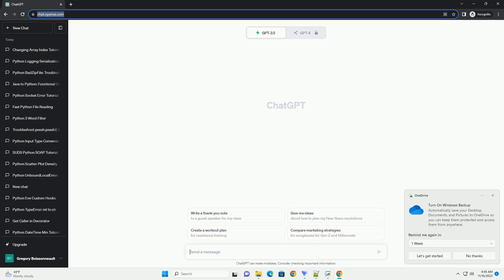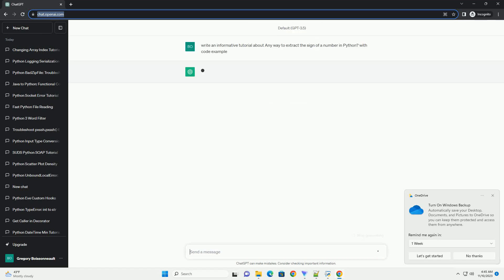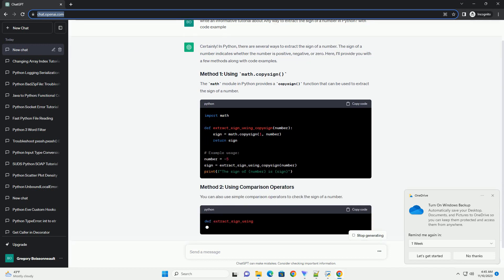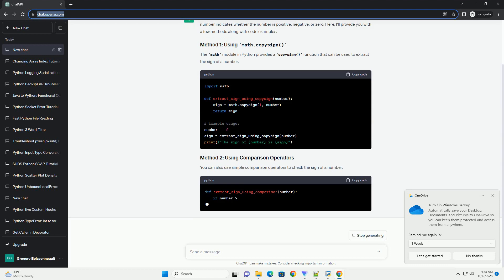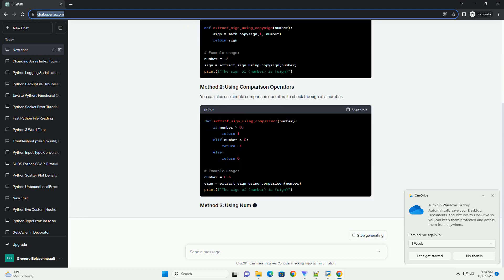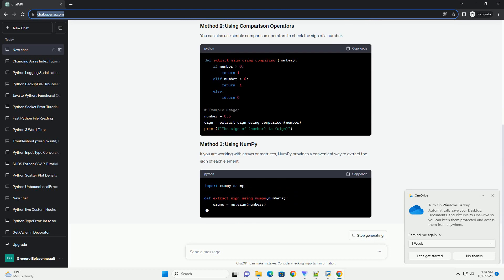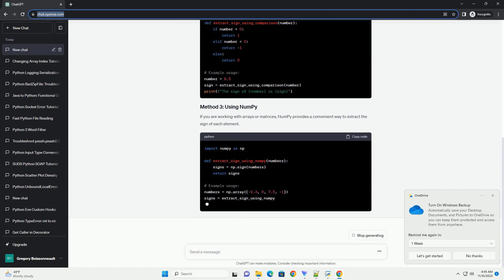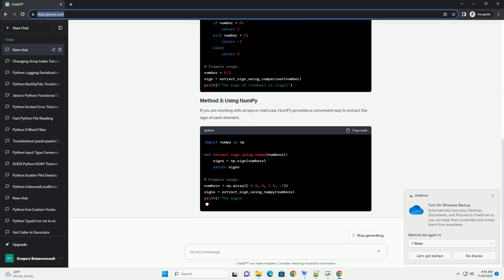Any way to extract the sign of a number in Python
Certainly! In Python, there are several ways to extract the sign of a number. The sign of a number indicates whether the number is positive, negative, or zero. Here, I'll provide you with a few methods along with code examples.
The math module in Python provides a copysign() function that can be used to extract the sign of a number.
You can also use simple comparison operators to check the sign of a number.
If you are working with arrays or matrices, NumPy provides a convenient way to extract the sign of each element.
These are just a few examples of how you can extract the sign of a number in Python. Choose the method that best fits your specific use case.
ChatGPT